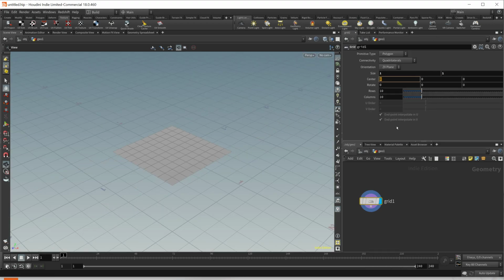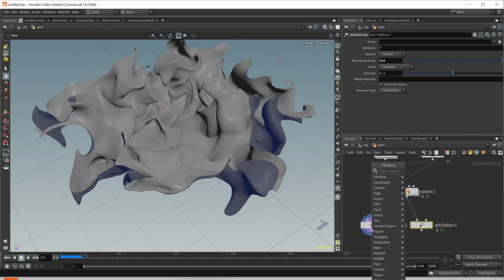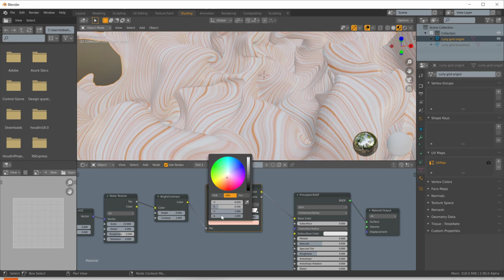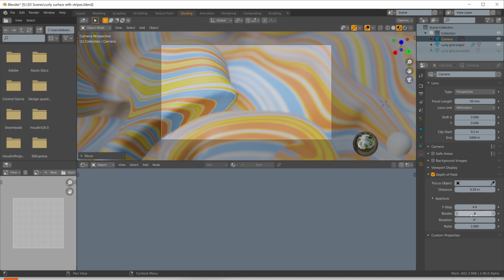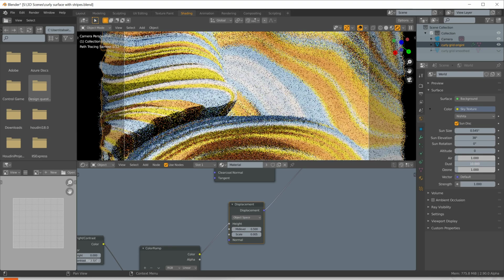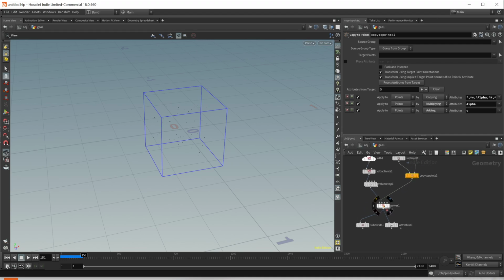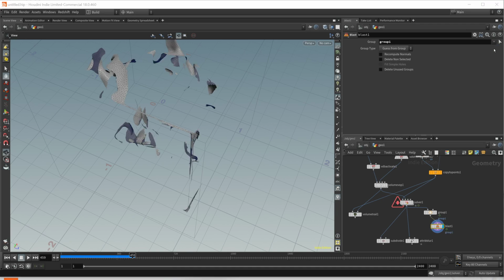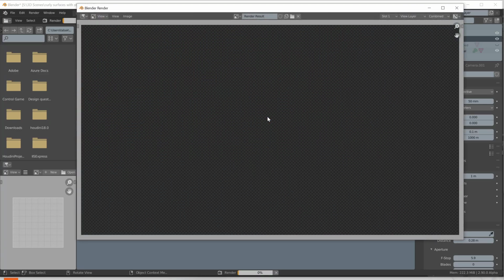Making something with Houdini, Blender